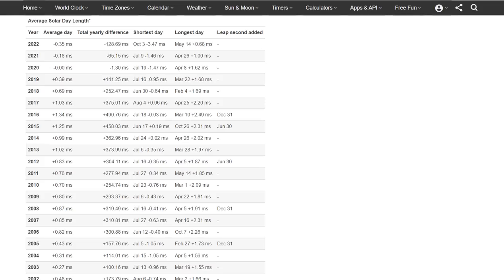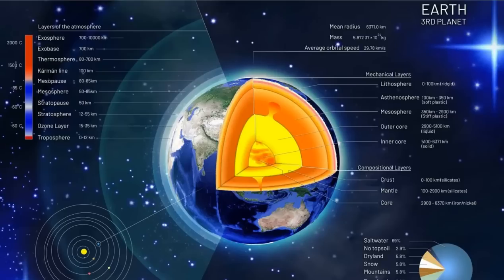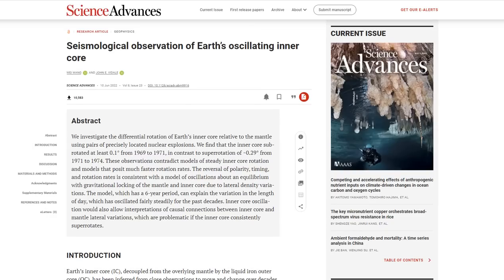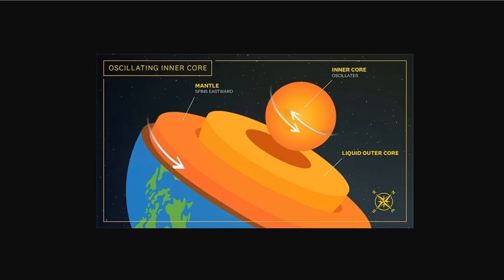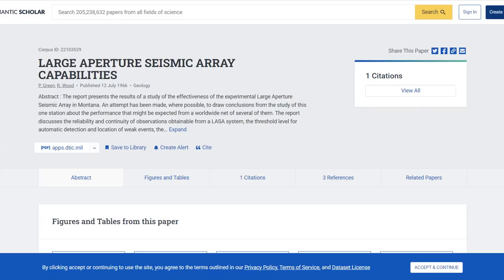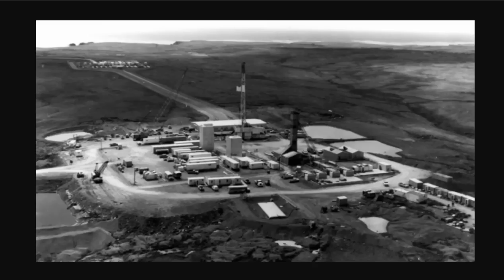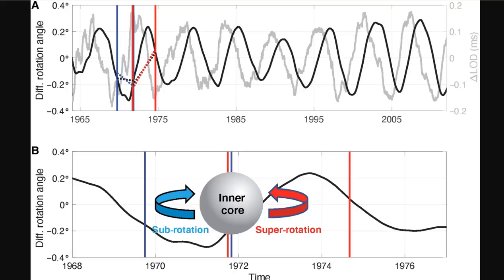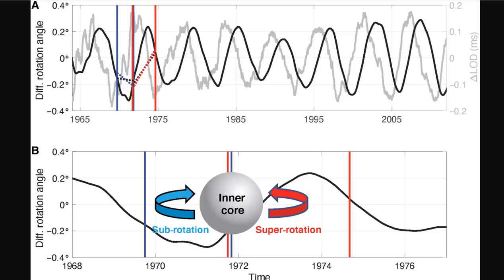New Research Shows The Earth’s Inner Core Oscillates – Causing Variation In The Length Of A Day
Bitcoin: 17NV3vtcQhRnsRnjckCcYkKVEUcnirKQ62

Bitcoin: 17NV3vtcQhRnsRnjckCcYkKVEUcnirKQ62